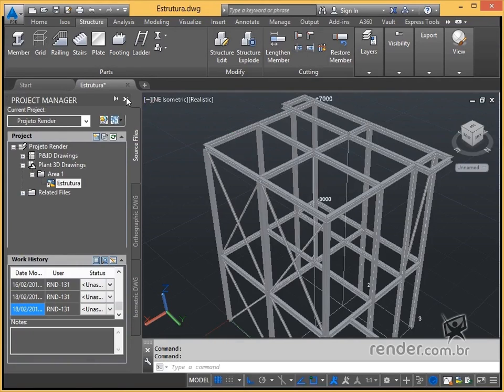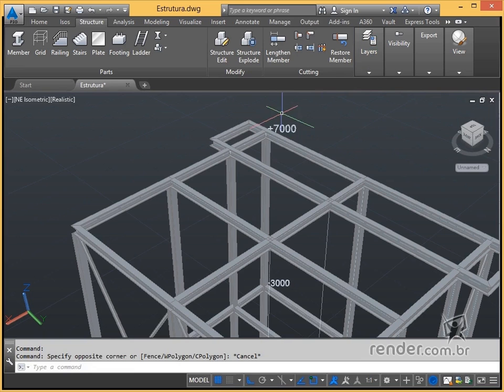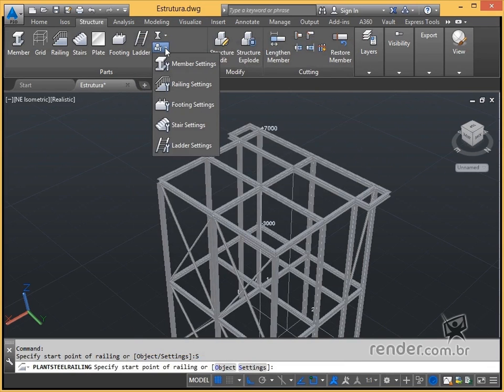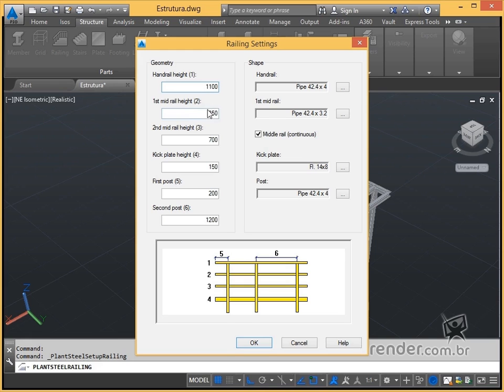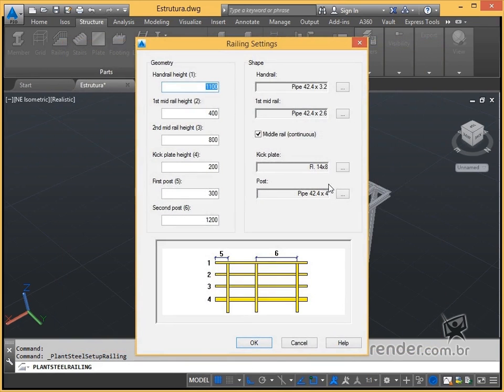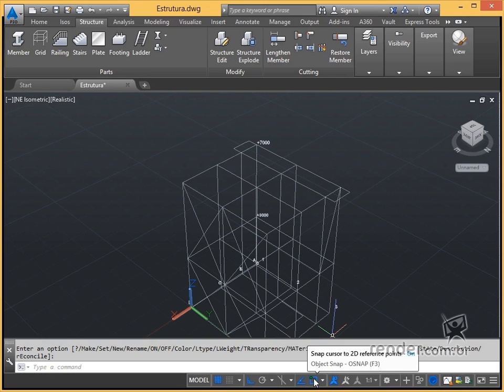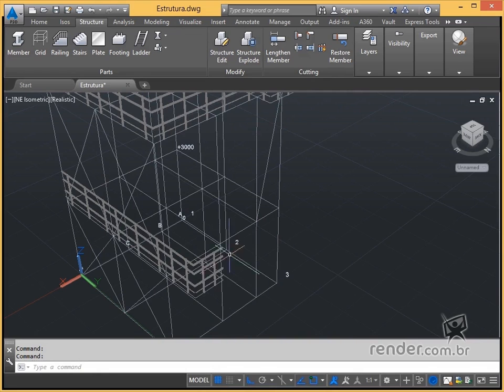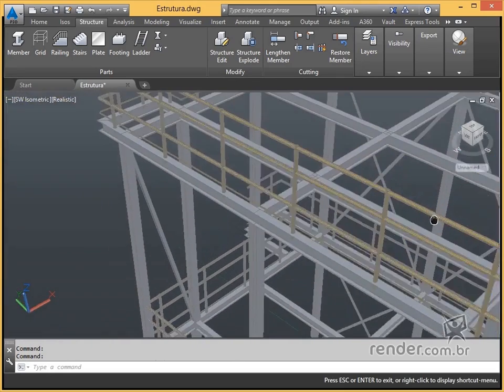13 - Inserting Protection Grids | AutoCAD Plant 3D 2016 Structural Modeling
In this module we will learn how to add protective grids, stairs, plates and shoes, and we will start in this class with the protective grids, or bodyguards.